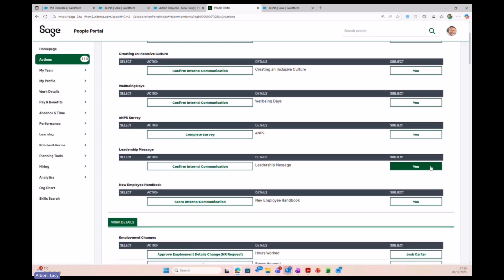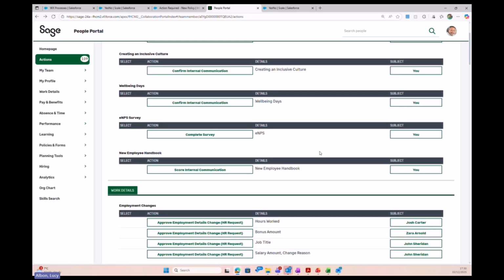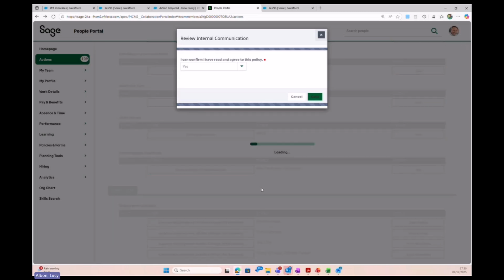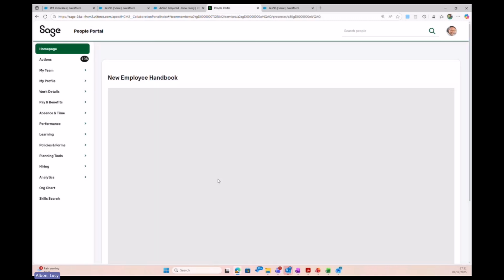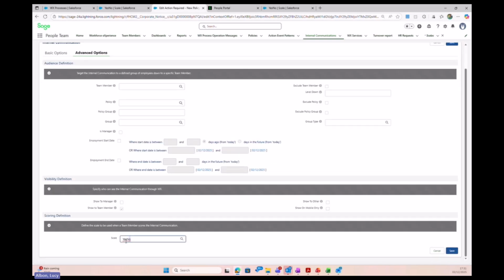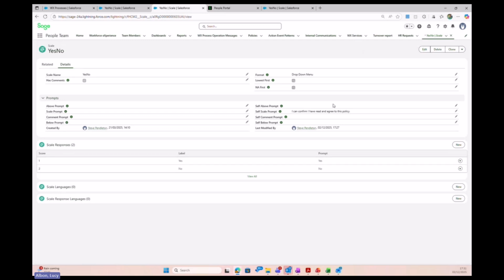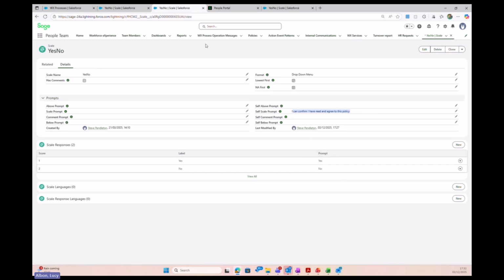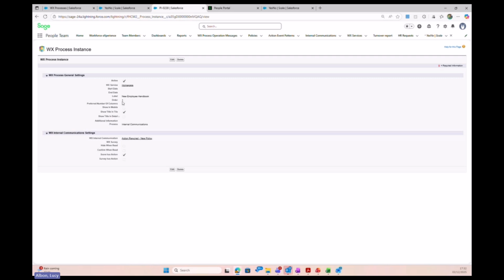WX Process Score Has Action